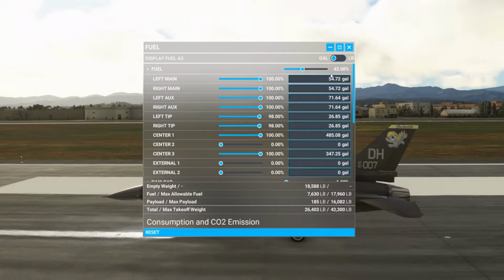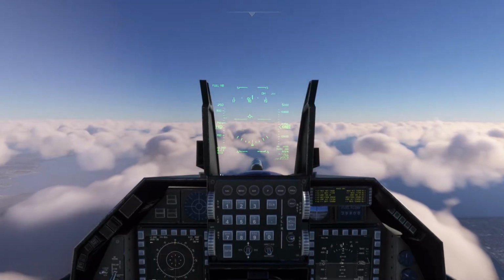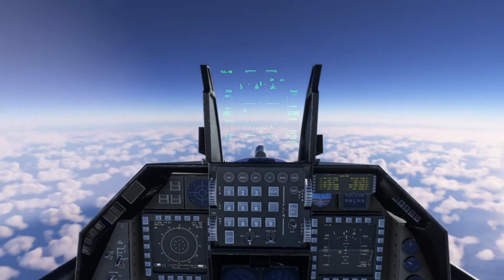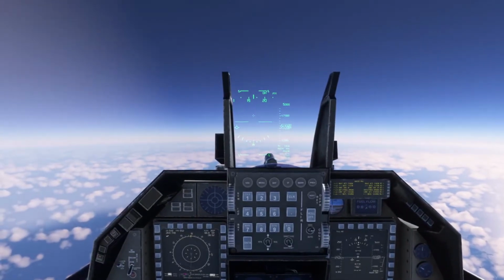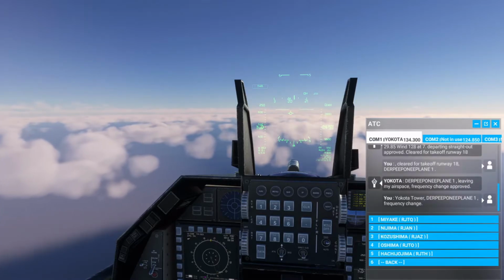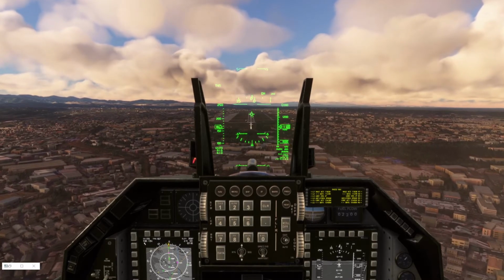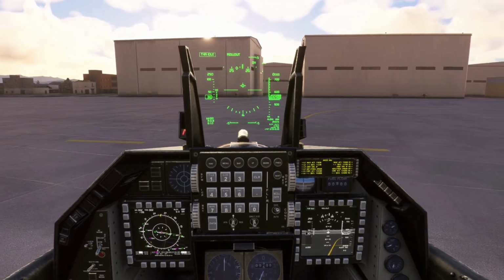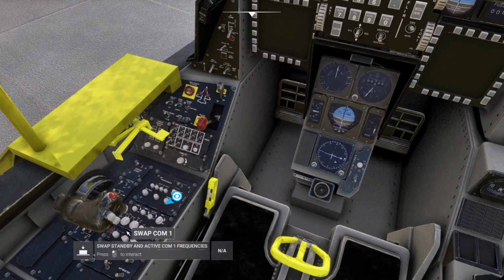SC Designs F-16 Review MSFS 2020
I'm going to review the SC Designs F-16 Fighting Falcon for Microsoft Flight Simulator 2020. As of this video I'm using Version 0.4.0. I am not being paid or endorsed by Microsoft, Asobo, SC Designs, Just Flight, or anyone else. This is jut my opinion of this aircraft.

Just a side note here at one point I mention that I'm at four thousand something feet as I'm trying to reach the service celling of the F-16. I meant to say forty thousand feet ( and some change). Also the audio was recorded after flight so I could focus on flying and it is very hard to see the airspeed on the HUD in the video editor window. However we never seem to reach Mach 2 at any altitude according to the Heads Up Display. Maybe I will take this for another flight and try to see if I can hit mach 2 after flying straight for about 15 minutes on full afterburner.